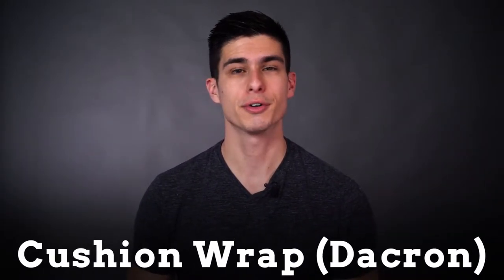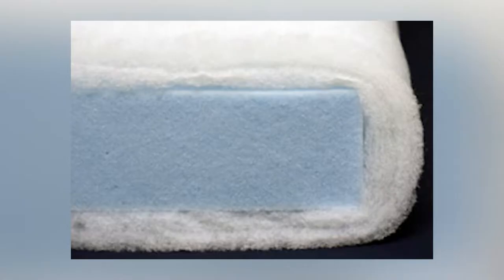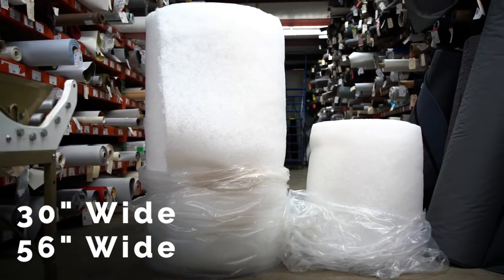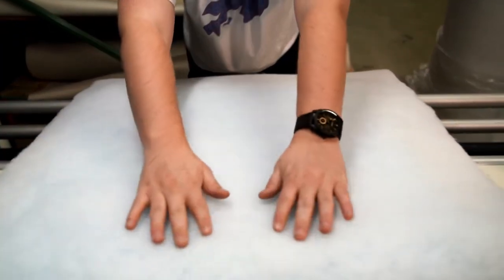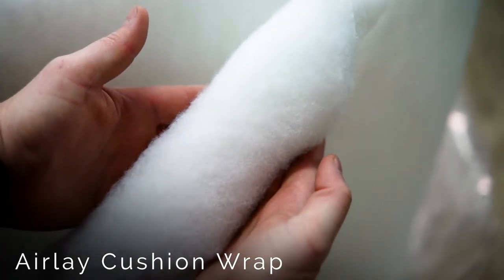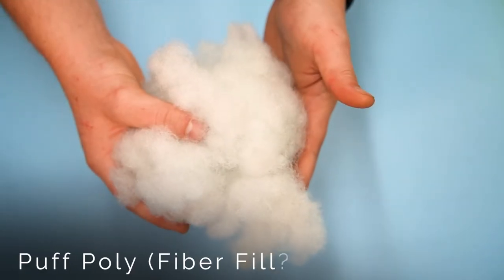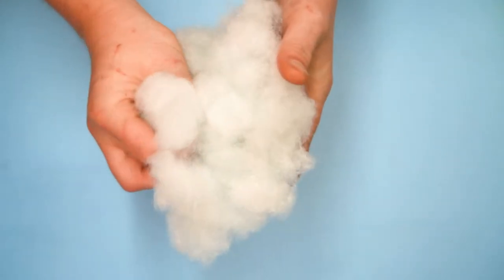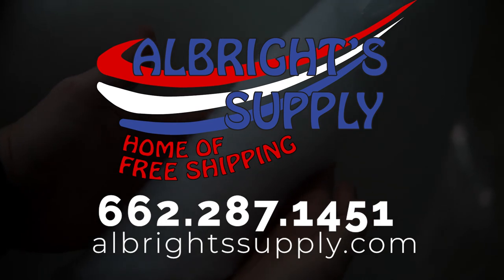Upholstery Insight: Cushion Wrap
No one wants a flat cushion! Watch our newest Upholstery Insight video to see how cushion wrap can help you create a beautiful, soft, full finish on any cushion.

Albright's Supply is your number one source for upholstery supplies since 1947. A pioneer in the industry, Albright's employs modern technologies, friendly and knowledgable staff, and competitive deals to provide you with the best experience possible. Albright's strives to go above and beyond to get you what you need when you need it.